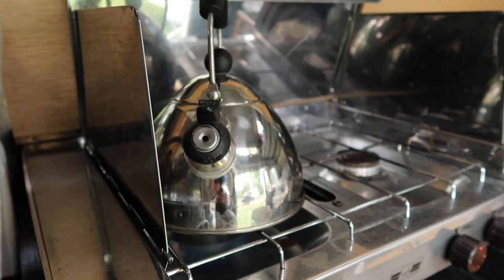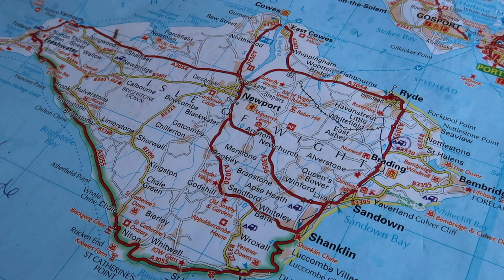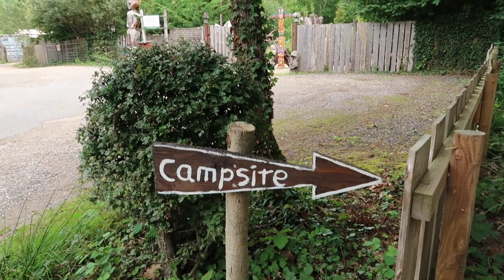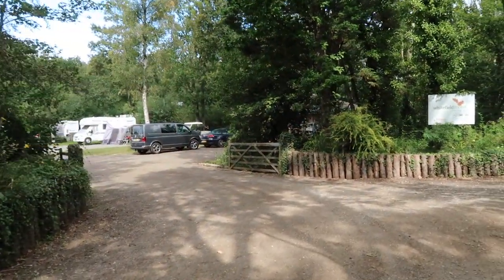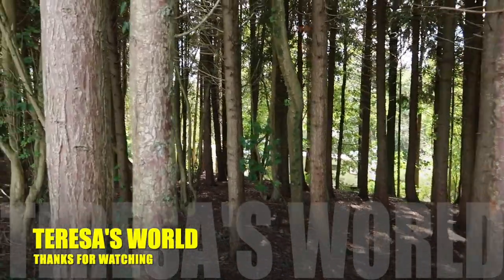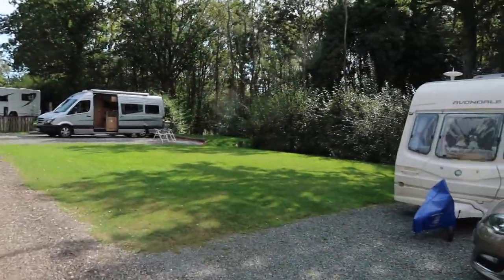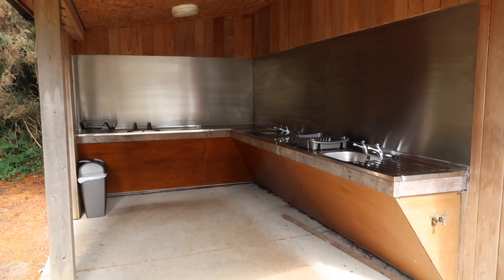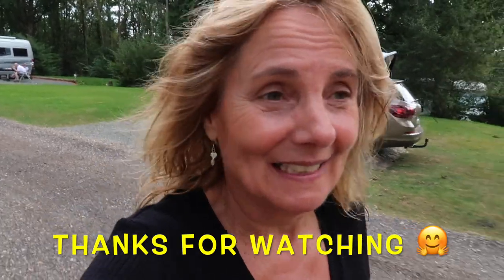Whitefield Forest Touring Park - Isle of Wight, IoW - Campsite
Join me for breakfast and a walk around the campsite... Whitefield Forest Touring Park, Isle of Wight ... in my opinion, a great site.